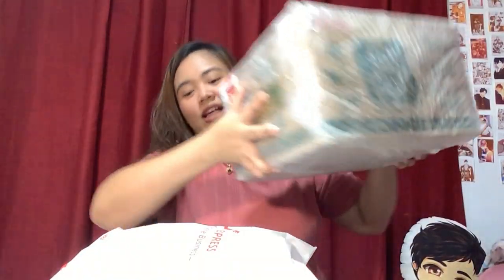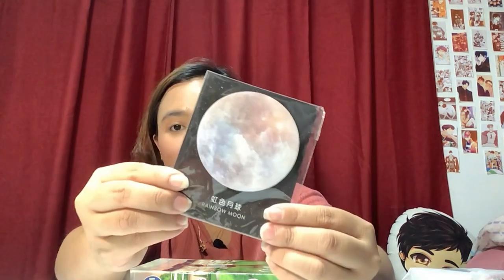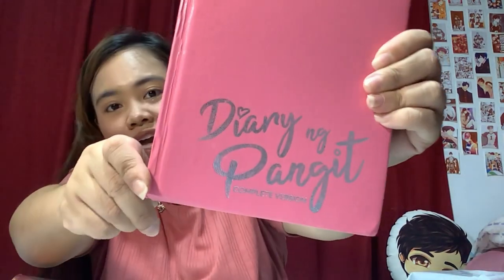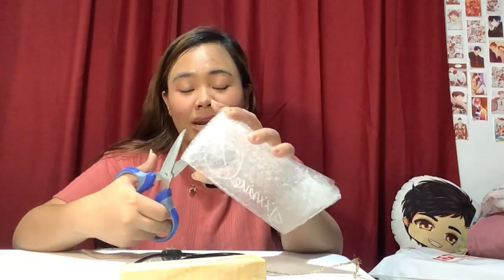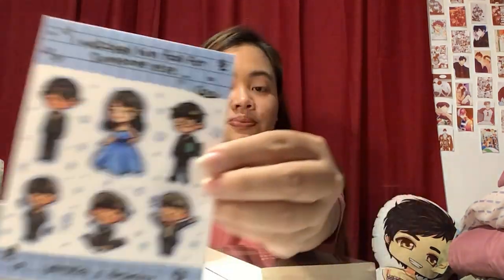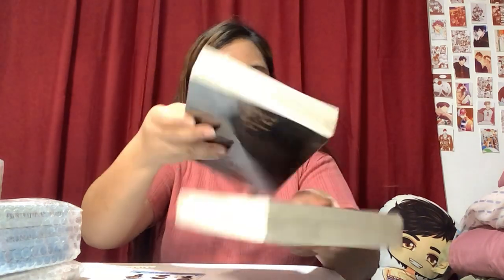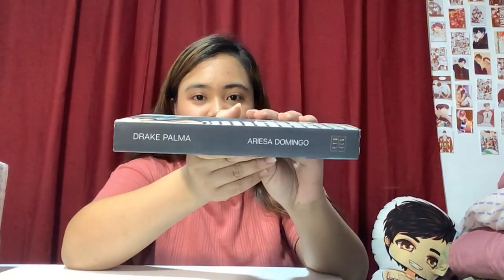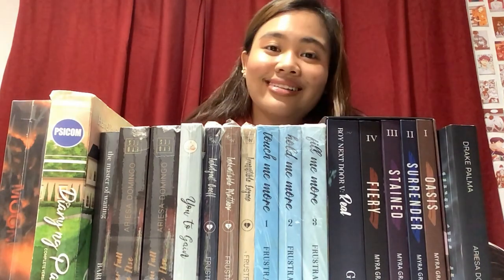Unboxing Self Published Books & Jonaxx Lamp (BIGGEST HAUL!!!) | Ellise Dane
Hello everyone, as promised I have here carzyyyyyy book haul for you guys! Let’s unbox some of my self pub books. Hope you enjoy watching.